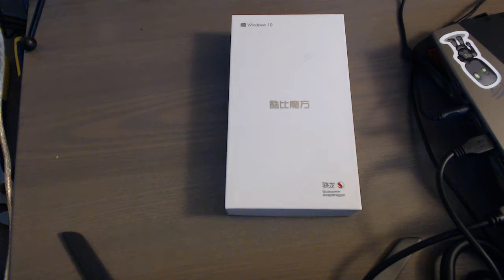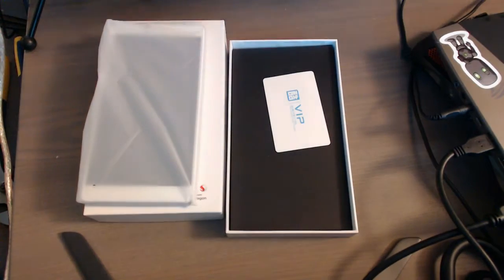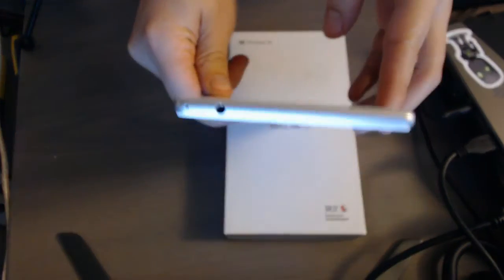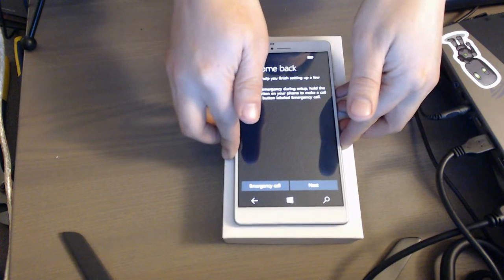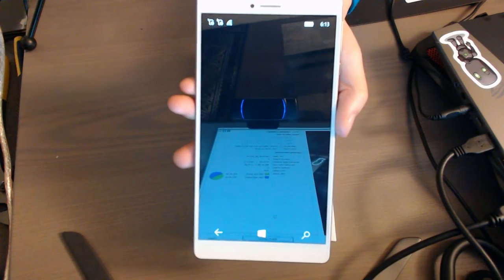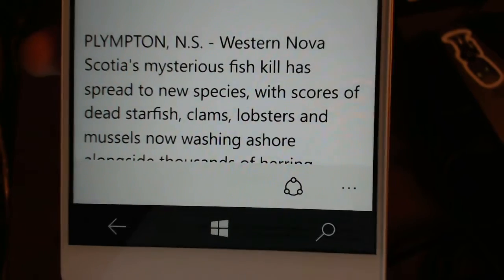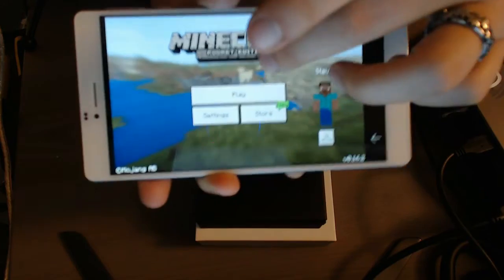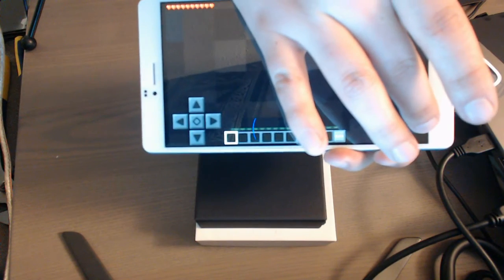Cube WP10 Windows Mobile: Unboxing & First Impressions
The Cube WP10 was released in late 2016 as one of the only non-mainstream manufacturers to try making a Windows Mobile (Phone) device, and it's a big one at that, sporting a 6.98" screen!

Updating the device from it's "as-shipped" Windows Mobile build from late 2015 to the current builds is detailed here:

Thanks for watching, this is my first Unboxing/Review video and I'm still working on my camera setup, blocking reflections a bit and the like, but wanted to get this out there.